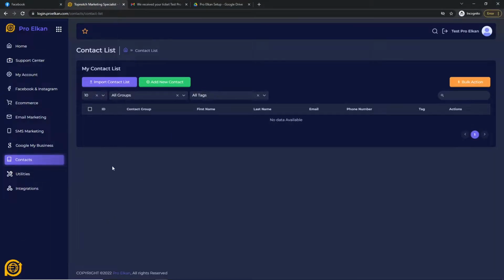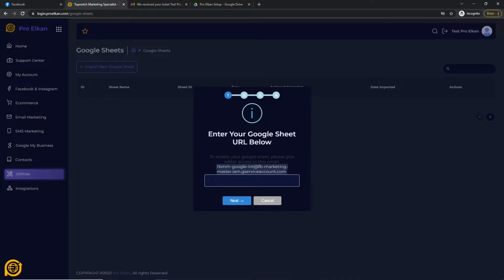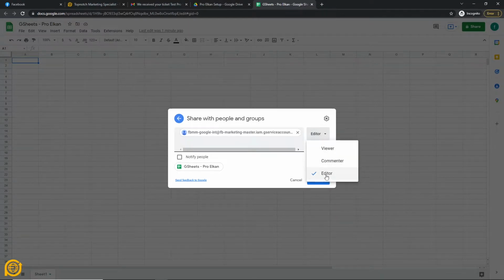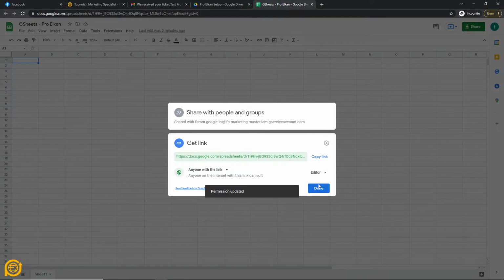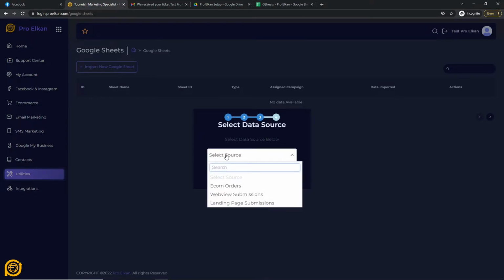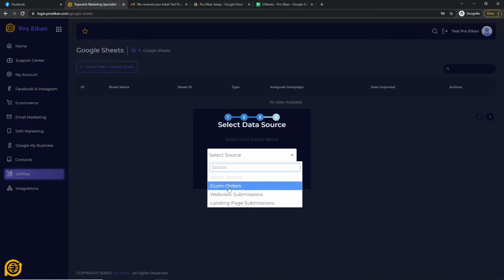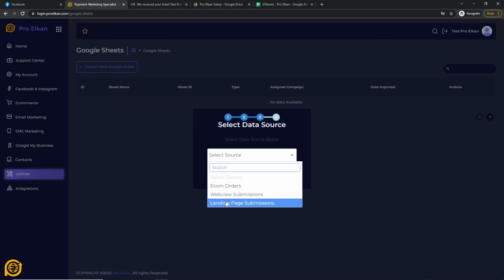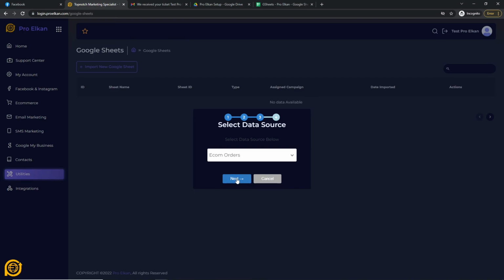Pro Elkan | Walkthrough | 3.6 Utilities